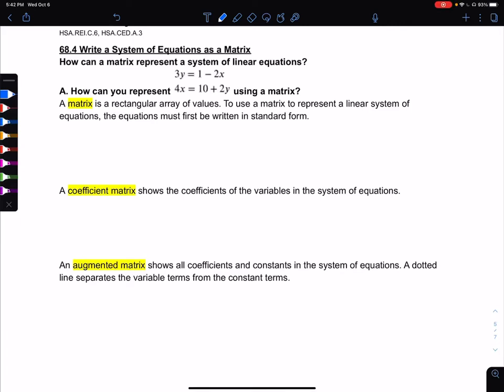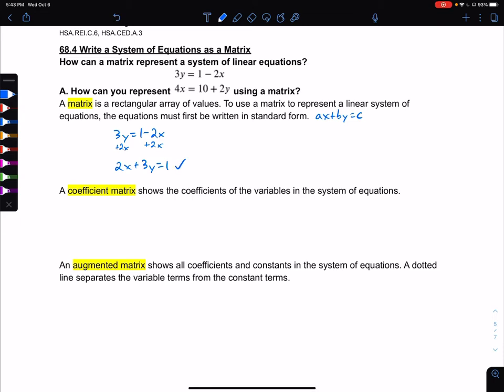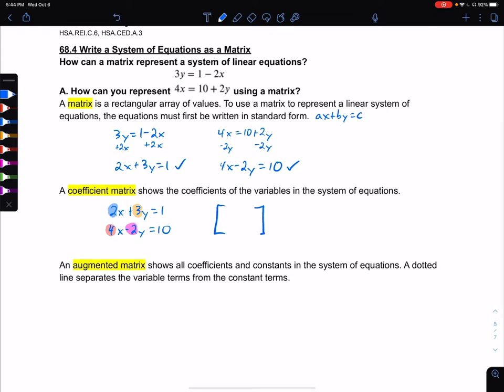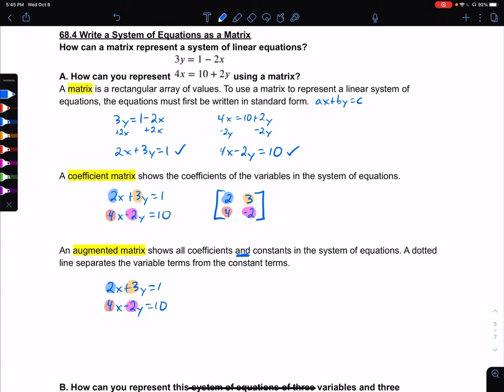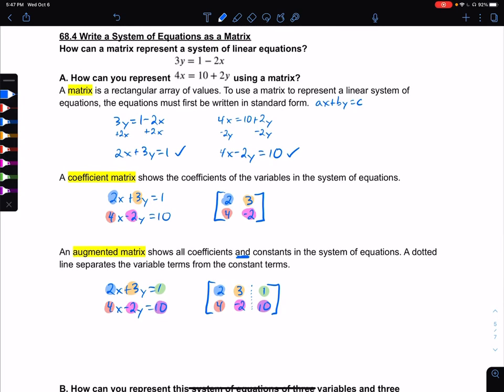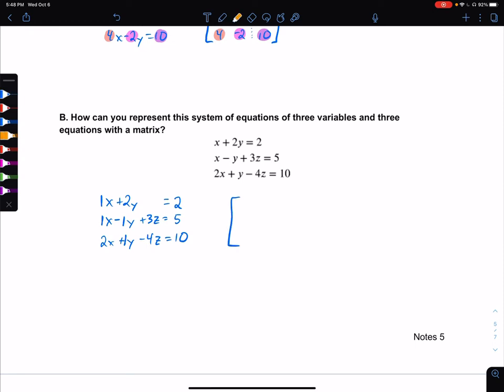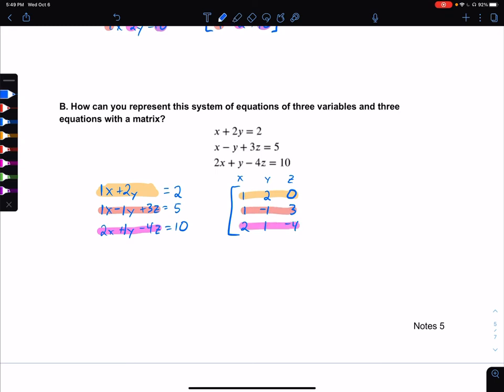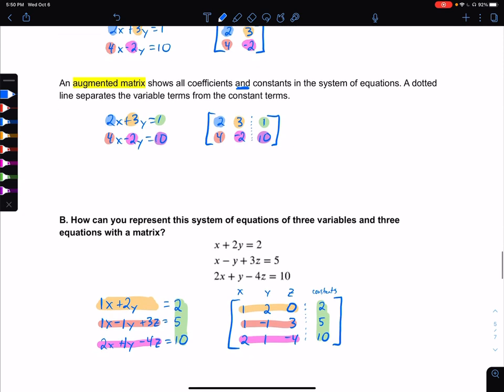68.4 Write a System of Equations as a Matrix